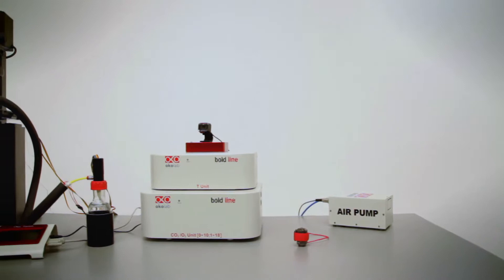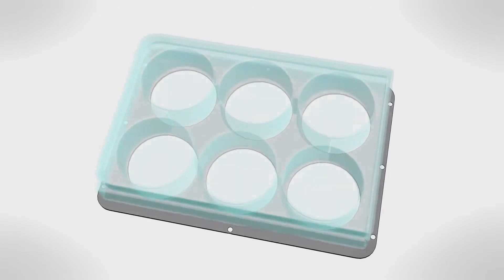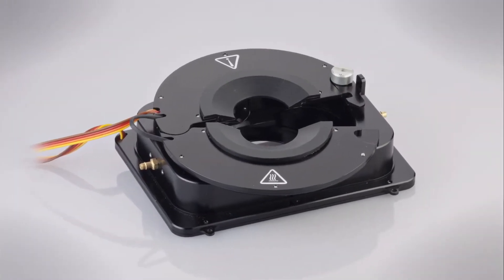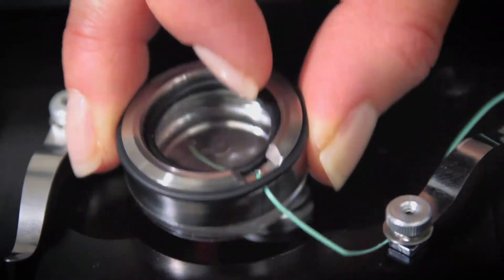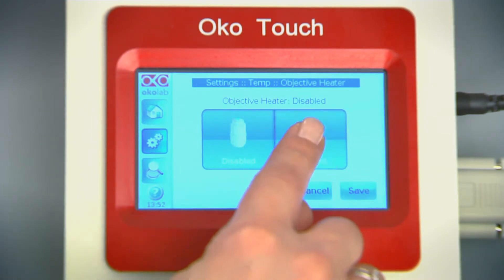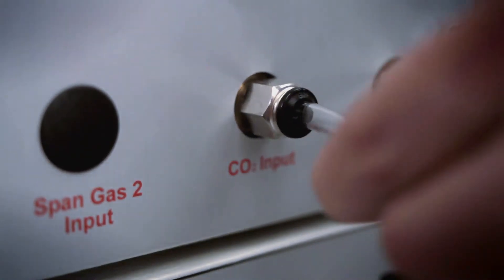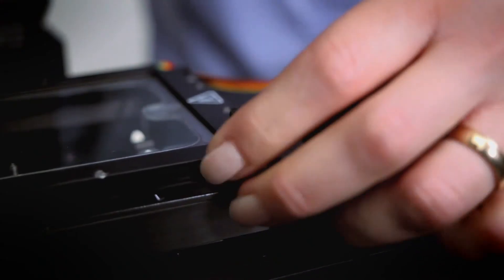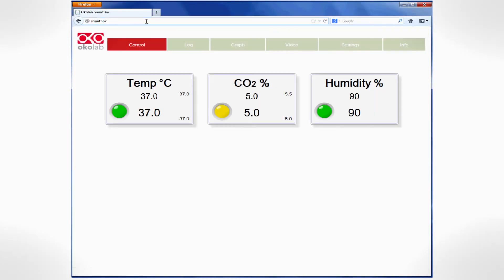H301 - KEY FEATURES ON OLYMPUS IX3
The Bold Line Top Stage Incubator creates a small environment right on the microscope stage with superior control of Temperature, Humidity, Carbon dioxide and Oxygen concentration.
The chamber is made of four pieces:
the chamber main body
one interchangeable specimen holder
a heated glass lid
and a removable chamber riser, required to fit Multiwell plates inside the chamber.
Petri and Slides do not require the chamber riser
Small holes on the sides of the chamber allow to introduce perfusion tubings.
Several models of chambers are available, to fit any XY stage on inverted and upright microscopes.
The Bold Line T-Unit controls the temperature of the chamber main body and of the heated glass lid achieving an excellent temperature uniformity and stability inside the chamber.
Feedback to the controller can be provided either by the temperature sensor embedded into the chamber main body, or by an external sensor, conveniently placed in a reference well, next to the sample.
Oil immersion and dipping lens should be heated up to avoid undesired sample cooling during imaging. For this reason, the Bold Line Top Stage Incubator has a built in objective heater.
Calibrating the objective heater could not be easier. The automatic routine modifies the settings of the objective heater until the desired temperature is obtained inside the reference well.
Calibration data can be stored as a function of room temperature and recalled at need.
Okolab manufactures a broad range of carbon dioxide and oxygen controllers. The control units stack one on top of the other and communicate through a cableless connector.
Pure carbon dioxide and compressed air are needed to feed the CO2 unit.
The Oko Air Pump can be conveniently used, if compressed air is not available.
Pure Nitrogen and /or Oxygen are needed to feed the Oxygen Units, depending on the specific controller selected.
Before entering into the chamber, the gas is humidified by the Active Humidity Module, which employes a water permeable membrane, a humidity sensor and a heated tube to ensure the desired relative humidity inside the chamber.
Finally, the Bold Line system can be completed with the data logger: a mini computer that allows remote operation, video streaming and data storage.